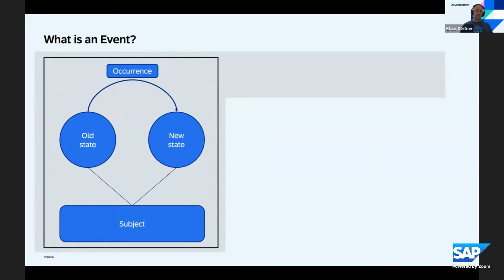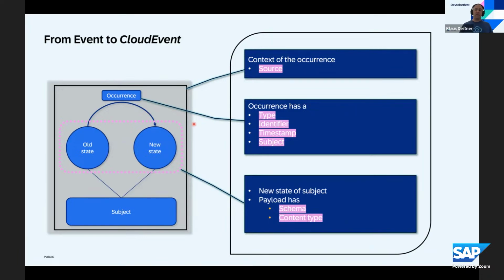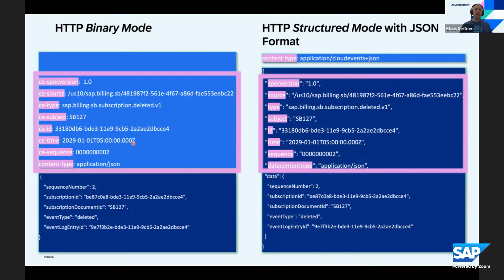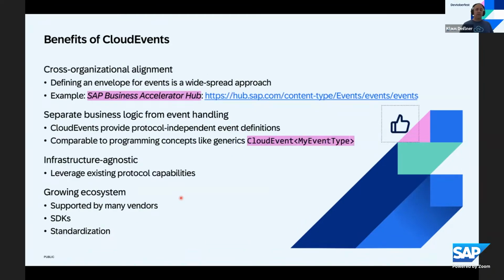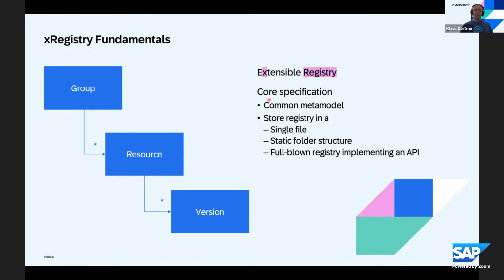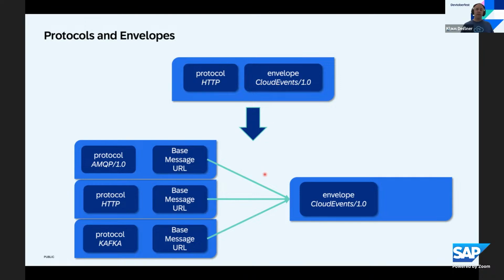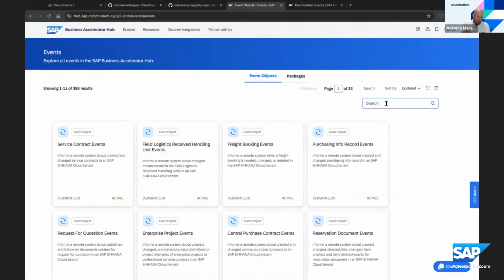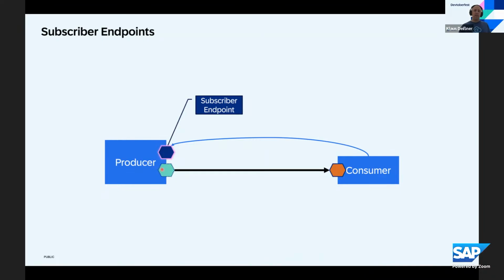🔴 CloudEvents for interoperable event systems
The CloudEvents project of the Cloud Native Computing Foundation (CNCF) provides a specification for describing event data in common formats. Events from SAP applications that are documented on the SAP Business Accelerator Hub are also based on this specification. This session provides an introduction to CloudEvents, explains the practical use and gives an outlook on xRegistry, another initiative the CloudEvents project is working on.